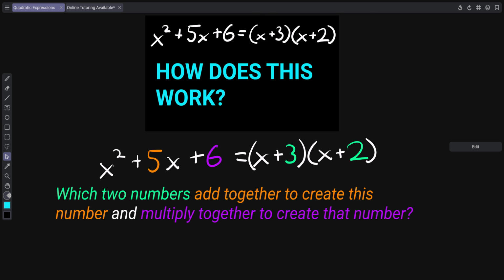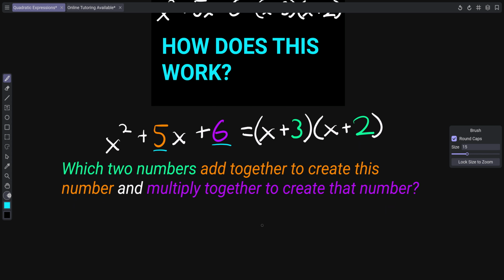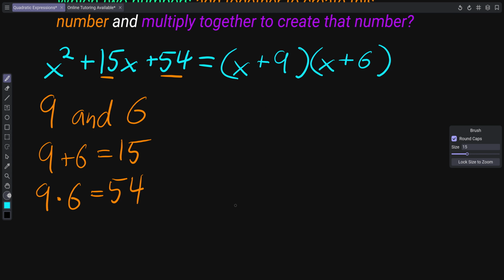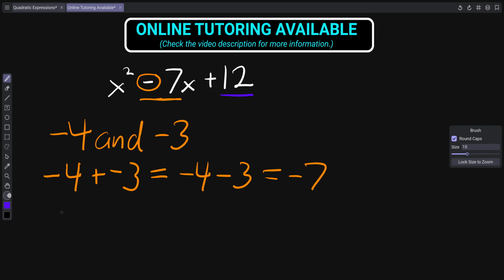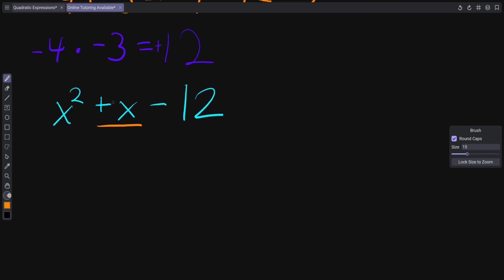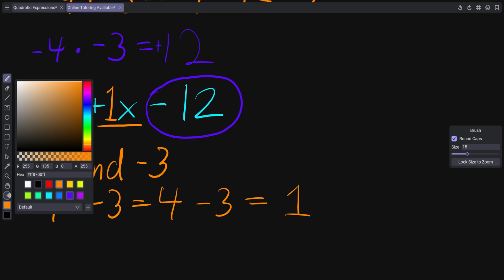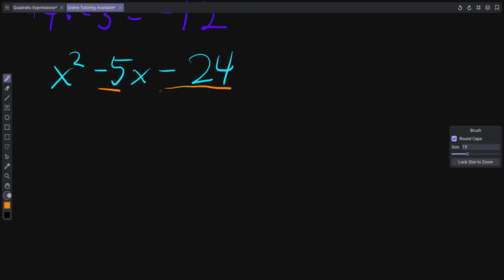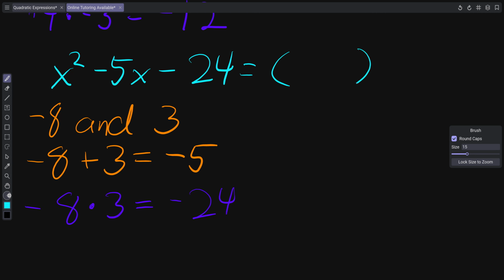Factoring Quadratic Expressions - College Algebra